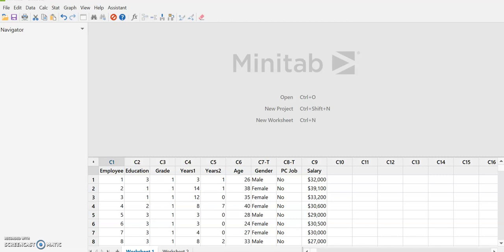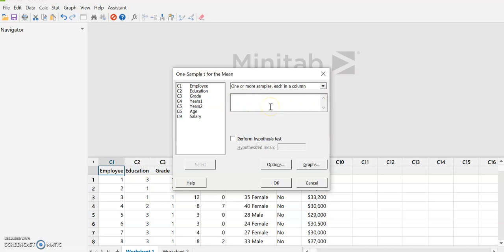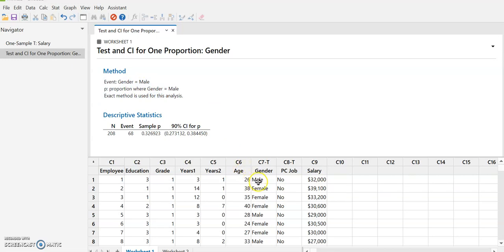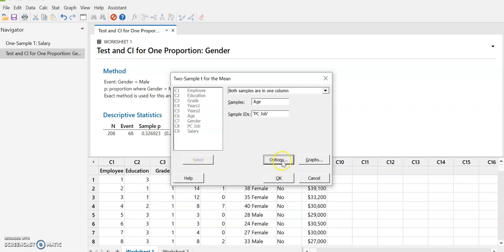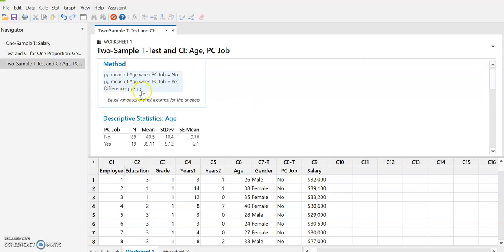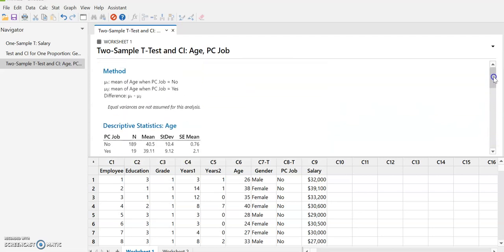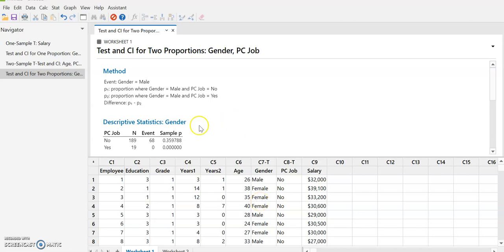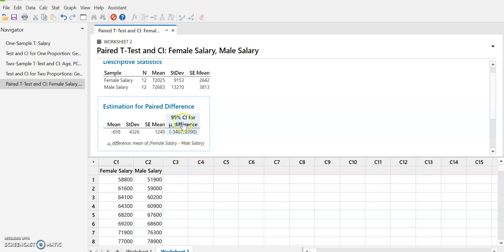confidence intervals in Minitab 19 with raw data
This video provides a short demonstration about finding confidence intervals in Minitab from raw data. Includes examples of one-sample t-interval, one proportion z-interval, two-sample t-interval (unpaired), two-proportion interval, and two-sample paired t-interval.